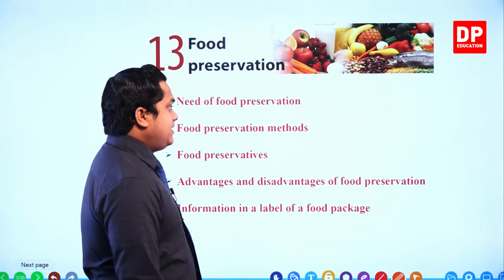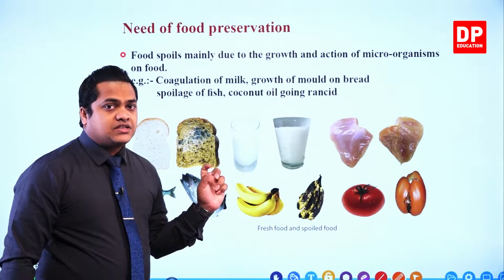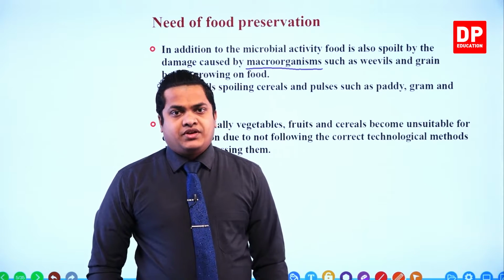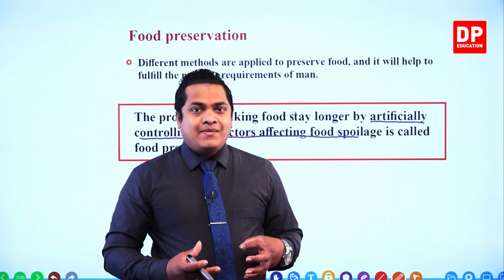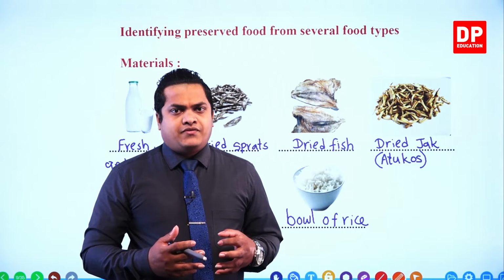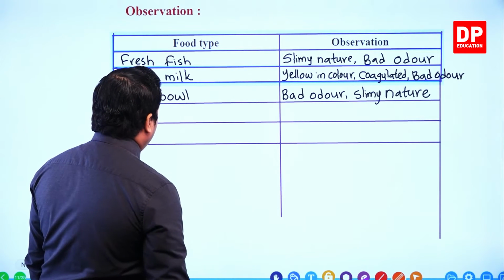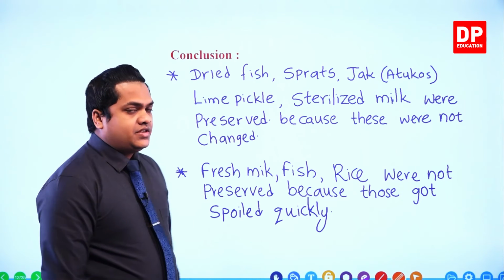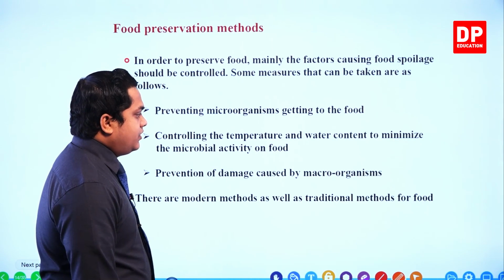Lesson 13 - Food preservation (Part 01) | Grade 08 Science in English